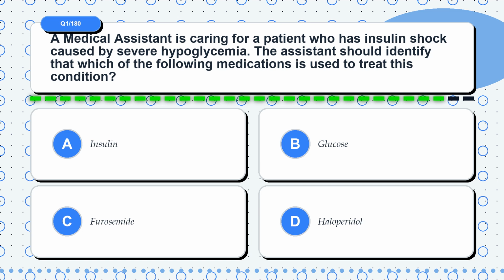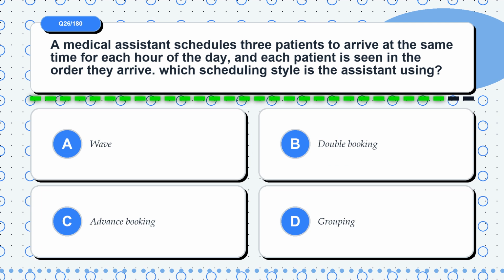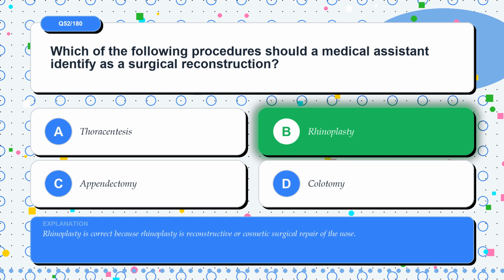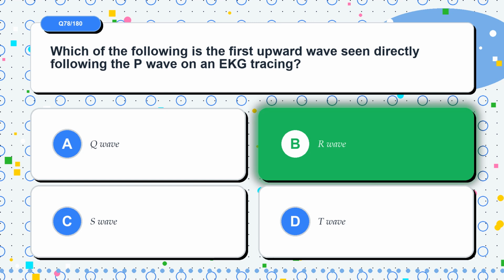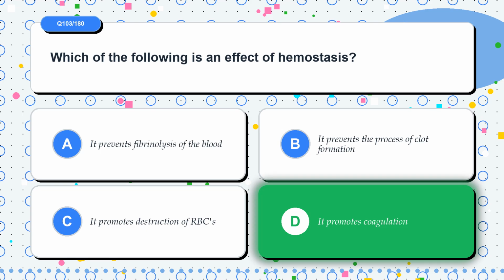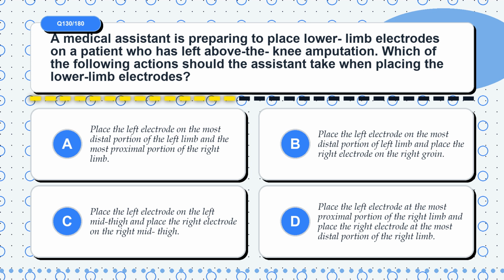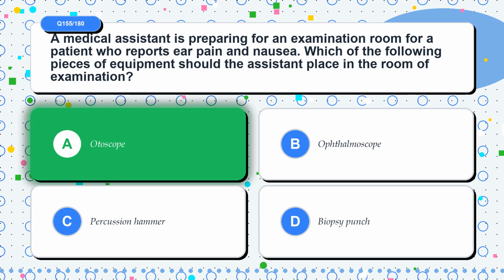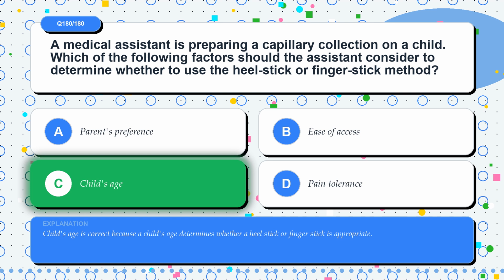Ultimate Certified Clinical Medical Assistant CCMA Practice Test 180 Questions Review 2026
Preparing for the 2026 Clinical Medical Assistant licensing examination can feel like an overwhelming challenge, especially when faced with a comprehensive assessment covering hundreds of diverse medical concepts. Whether you are studying for the NHA CCMA, the AAMA CMA, or the AMT RMA, passing on your first attempt requires a deep, confident understanding of both administrative protocols and hands-on clinical procedures. Many dedicated students perform exceptionally well in a laboratory setting but struggle when confronting the rapid-fire, highly specific multiple-choice questions on the official state and national boards. This intensive 180-question practice test review is carefully engineered to simulate the actual exam day environment, breaking down high-yield clinical concepts to give you the exact edge needed to pass your test with flying colors.

The official clinical medical assistant exam tests your competence across a wide array of critical healthcare domains. In this comprehensive study review, we systematically walk through the exact types of scenarios and questions you will face at the testing center. We cover vital clinical procedures, including patient intake protocols, taking accurate vital signs, anthropometric measurements, and assisting with specialty physical examinations. You will review essential cardiology and laboratory sections, focusing heavily on proper EKG lead placement, identifying artifacts, basic rhythm interpretation, and the strict order of draw for phlebotomy venipuncture. We also dive deep into pharmacology and infection control, covering safe medication administration routes, dosage calculations, OSHA standards, CDC guidelines, and the precise steps for medical asepsis and surgical sterilization. Finally, we break down medical law, healthcare ethics, and administrative responsibilities like HIPAA compliance, electronic health record documentation, and emergency preparedness.

Testing your knowledge with a full-length, realistic practice exam is the single most effective strategy to eliminate test anxiety, pinpoint hidden knowledge gaps, and sharpen your critical thinking under a ticking clock. Simply reading a textbook or highlighting pages of study notes cannot train your brain for the analytical reasoning required to choose the absolute best answer among confusing options. We want to ensure you have every possible advantage when you sit down for your certification, which is why we also provide comprehensive prep services, premium study resources, and targeted practice helpers designed specifically to guarantee your success throughout your entire medical assisting journey.

Do not risk your hard work, delay your entry into the healthcare field, or get stuck paying expensive exam retake fees because of minor gaps in your preparation. Treat this exhaustive review session as a true baseline assessment of your current readiness. Grab a notebook, track your answers in real time, and pay close attention to the explanations behind the clinical rationales. If your goal is to master clinical terminology, understand patient care workflows perfectly, and transition smoothly from a student to a fully certified professional medical assistant, this comprehensive review is your ultimate roadmap.

Be sure to share your final practice score in the comments section below to track your progress and see how your preparation compares with other future medical assistants in the 2026 testing cohort. If any specific phlebotomy rule, EKG placement, dosage formula, or legal concept leaves you feeling unsure, drop your questions in the comments so our community can help clarify those details before your appointment.